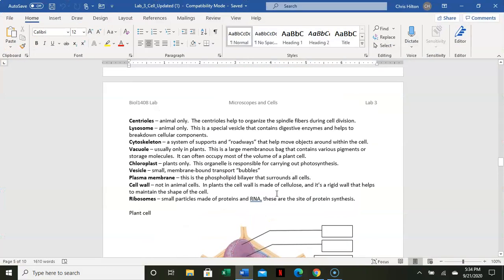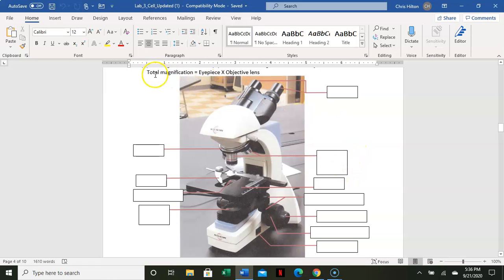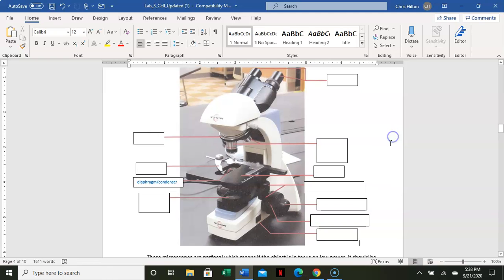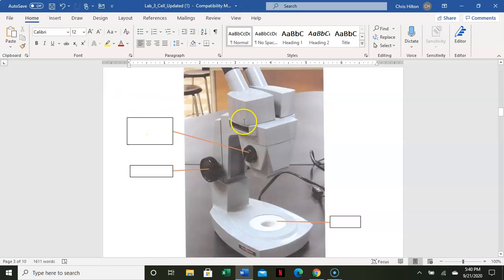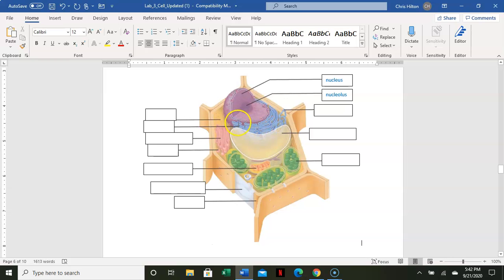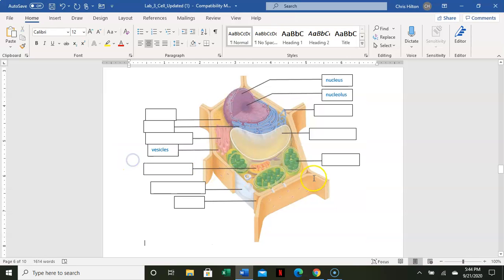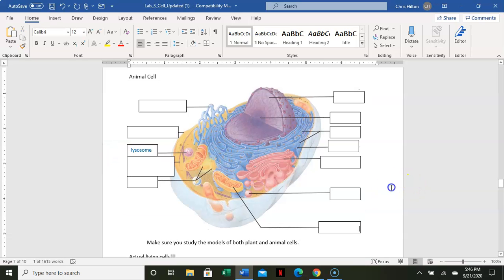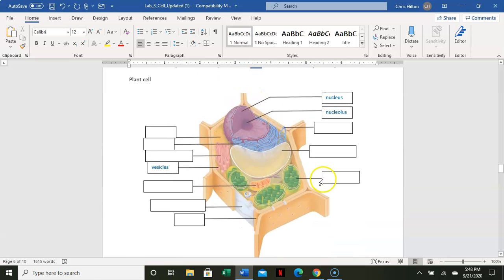BIOL 1108 Microscopes and cells